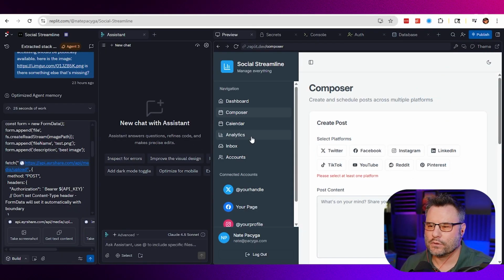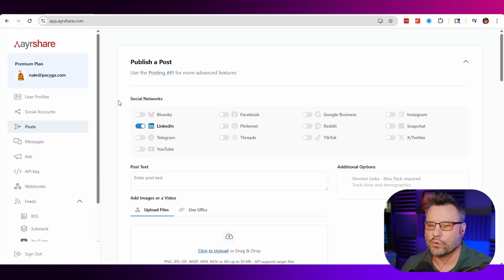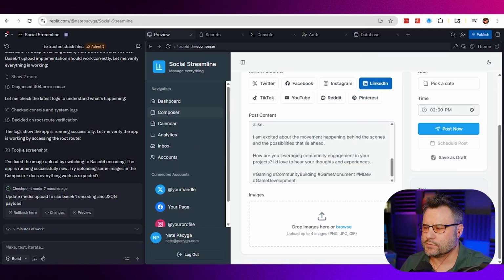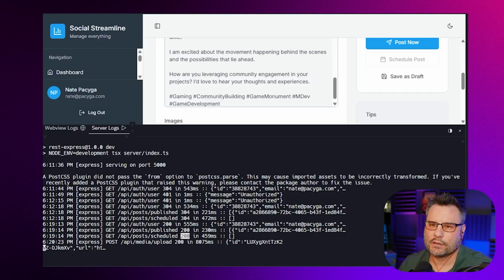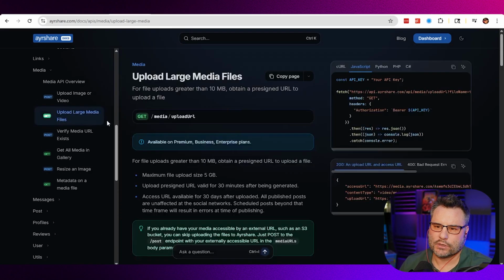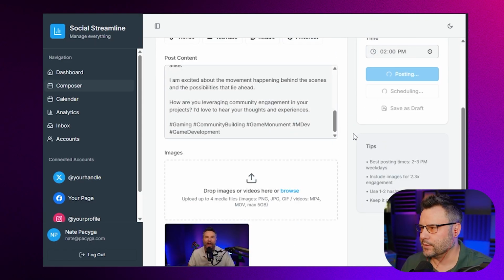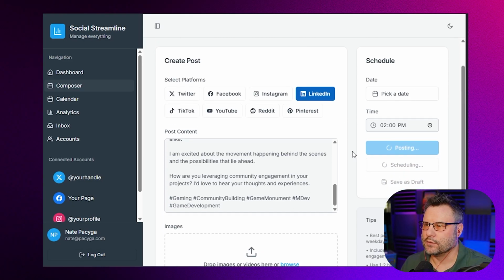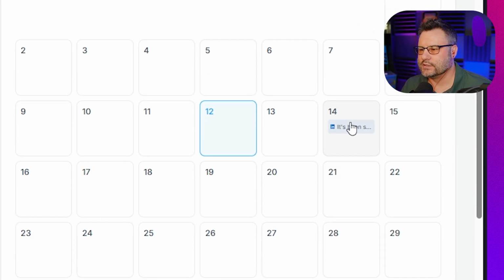Unleashing Social Streamline - Dominate click rate!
🚀 We're diving into the latest update that enables seamless image and video uploads, management, and post scheduling! Join us as we lay the foundation for our full SaaS platform and introduce bigger features on the horizon.

In this video, we’ll walk you through:
- The new image and video upload functionality and how it enhances our application.
- A live demo of uploading images and videos, including troubleshooting steps we took along the way.
- Insights into our upgraded social media API with Airshare, including documentation links for developers.
- A look at the user experience, including what we've learned about optimizing the interface for smoother interactions.

Whether you're a developer looking to enhance your social media management tools or just curious about app development, this video has something for everyone! Let's build the future of social media management together! 💡📅